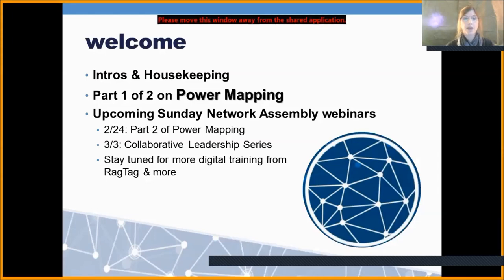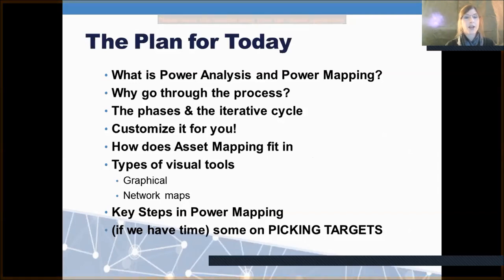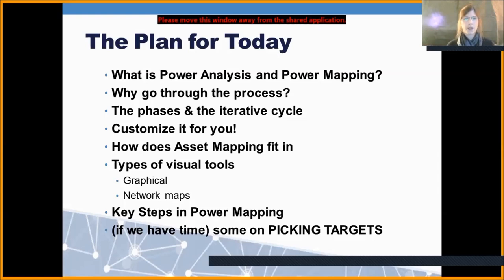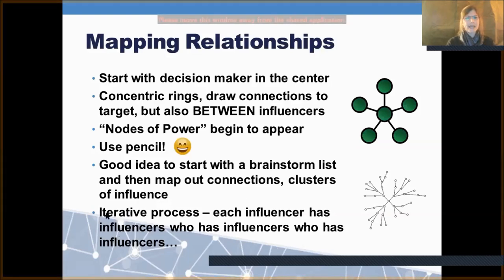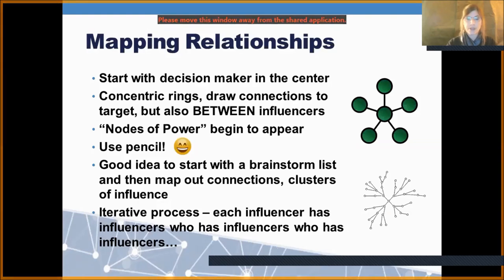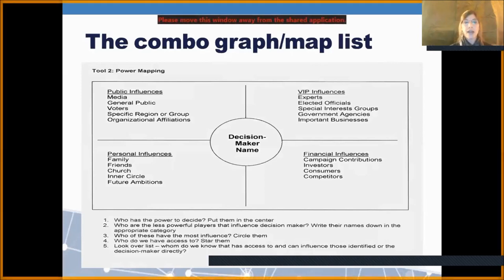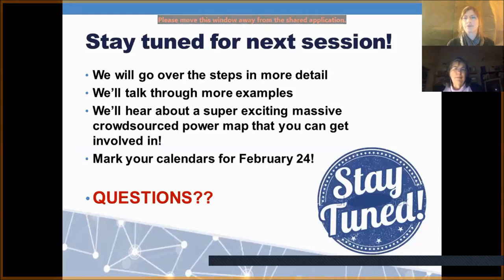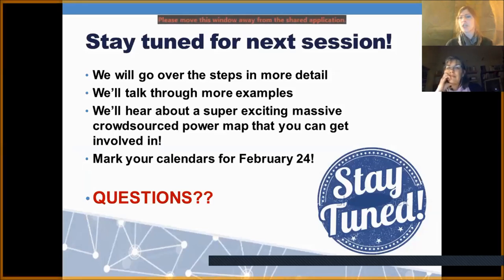Power Mapping: Session 1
“Power mapping” refers to a set of tools and processes that help us analyze power relationships in order to develop a strategy for creating change.  It helps clarify leverage points and relationships that can influence decision makers to support your advocacy or campaign goal.

Power mapping can help you decide:

- the best possible target (i.e., who can make the change you are seeking);

- what and who might persuade them to say “yes” to your request; and

- the pathways or relationships that can get you access to, or put pressure on, the target.

Power mapping can ensure effective alliances, targeted actions, political relevance, and legitimacy. And it can help you see where your experience, relationships, and expertise best fits into existing public efforts and discussions.

Part 1 covers the motivation for power mapping, critical ingredients, building power in order to utilize leverage, and several different models, approaches, and visual tools.

In Part 2, we will focus more on application, walk through more detailed steps, and apply one or two different models to specific campaigns or situations.  We’ll also hear about an exciting new project to crowdsource a giant power mapping project that has the
potential to help many of our activist priorities.

Session led by Karen May.